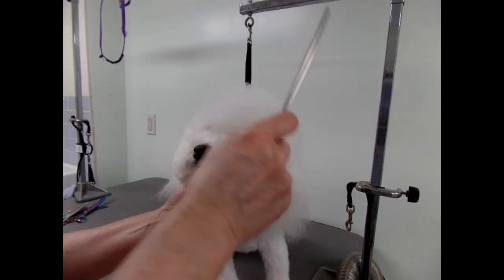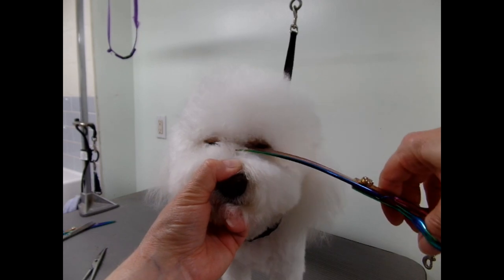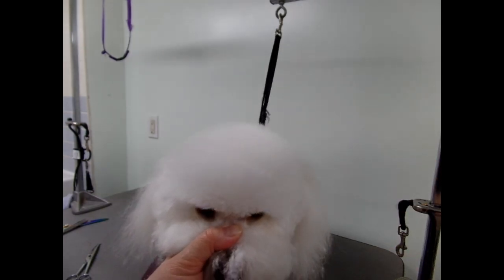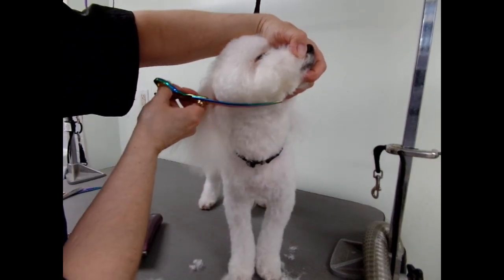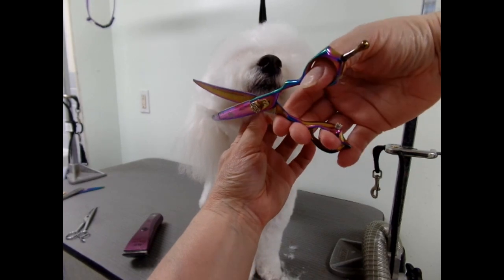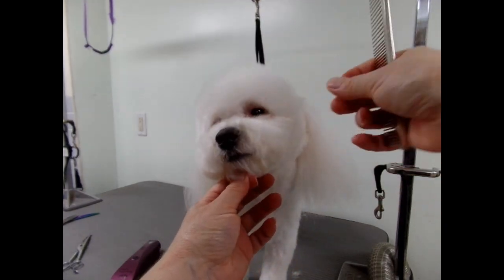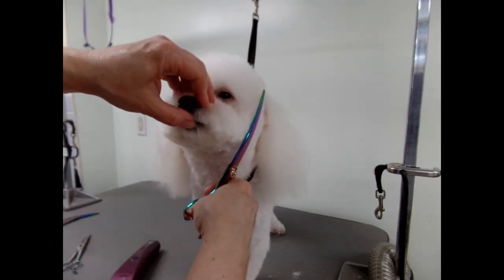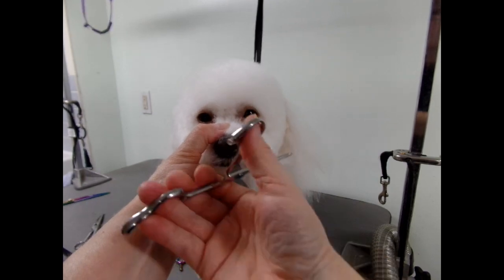Scissoring a Round Head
Scissoring a Round Head | In this video I demonstrate scissoring a round head on this cute Maltese Poodle Mix.
Using curved shears make it easier to achieve the roundness. Using thinning shears as the final touch to soften the sharp edges or using straight or curved shears can give the same results.

Grooming Products I Love ❤️ ❤️

Curved Shears